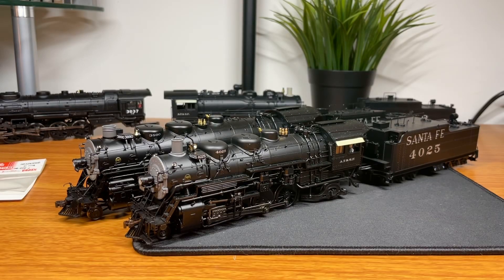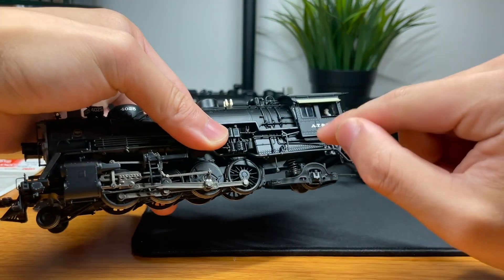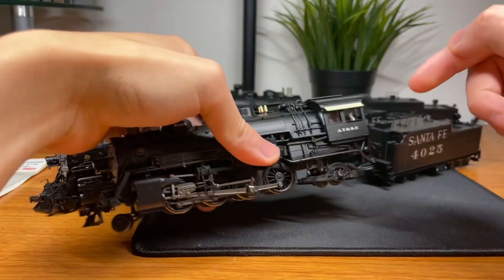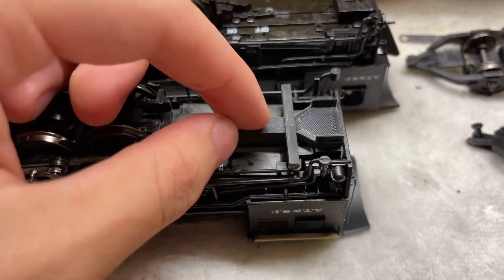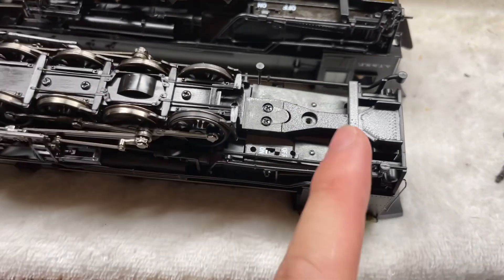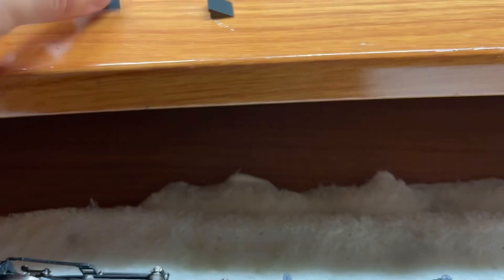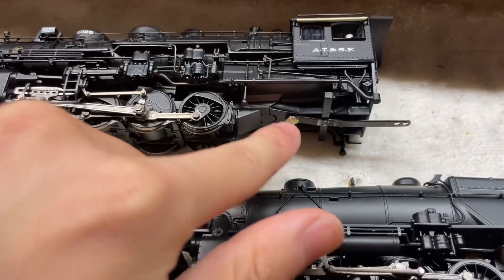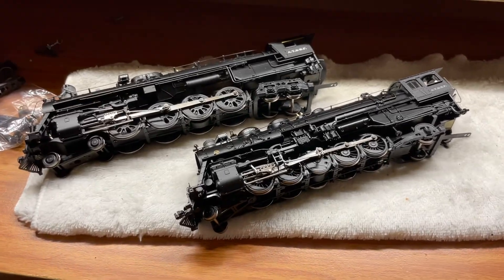Customizing Broadway Limited ATSF Locomotives: Frames (Part 1)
Upgrading and detailing some Broadway Limited Santa Fe steam locomotives today! For part 1, we are going to fill in some of the missing empty frame space in the trailing truck area, with some 3d printing. We will also correct the trailing truck mounting and spacing which is wrong from the factory on the mikado. Enjoy!
BLI ATSF 4000 class 2-8-2 Paragon 4
BLI ATSF 3800 class 2-10-2 Paragon 2

Chapters:
0:00 - Background
6:42 - Adding Frame
10:17 - Truck Adjustment
13:45 - Reusing Tooling Rant